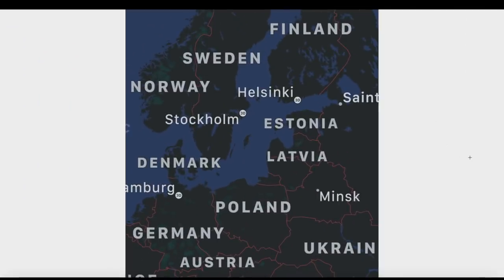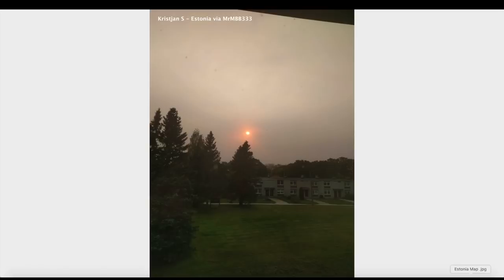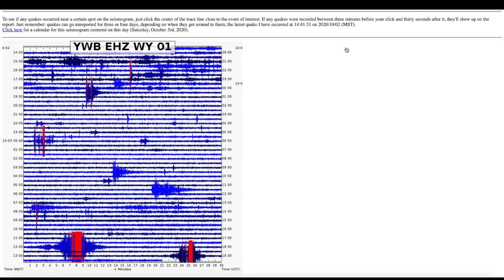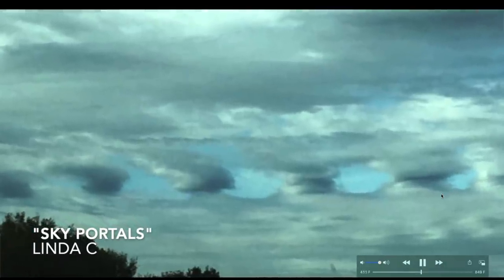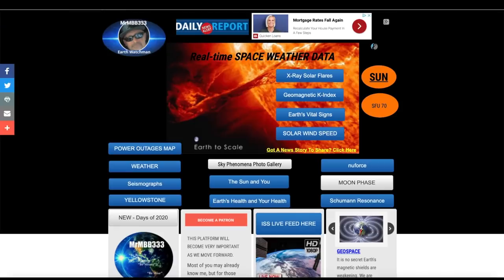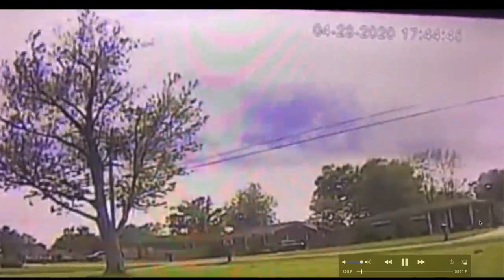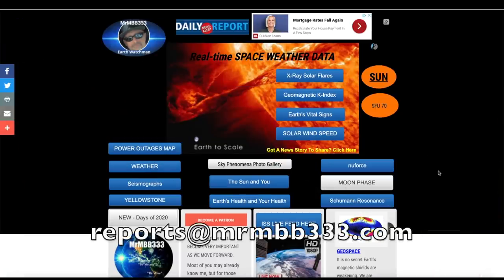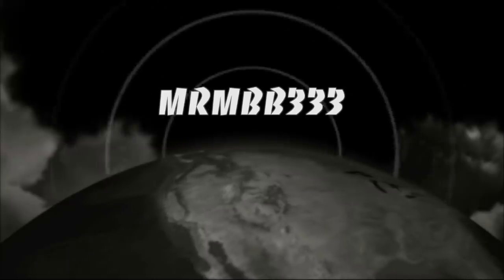Mysterious "Sky Portal" Appears on Home Surveillance Camera in BROAD Daylight!